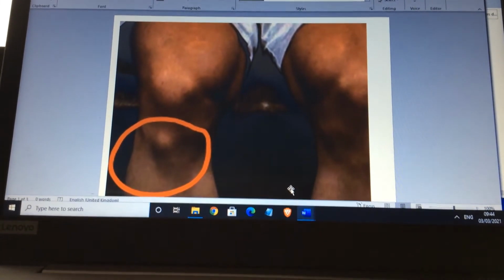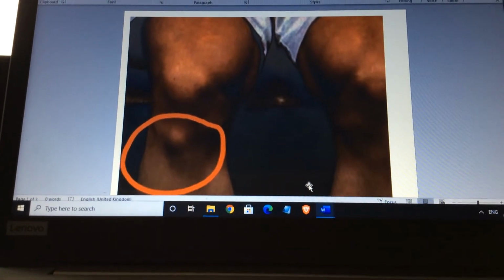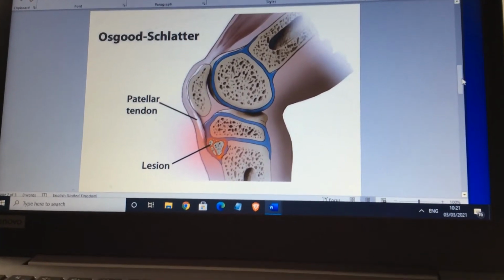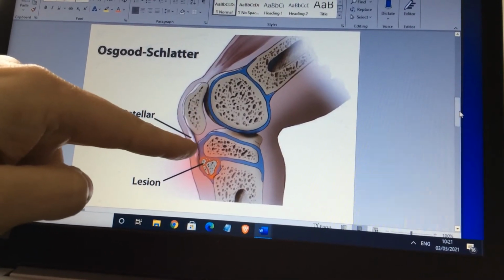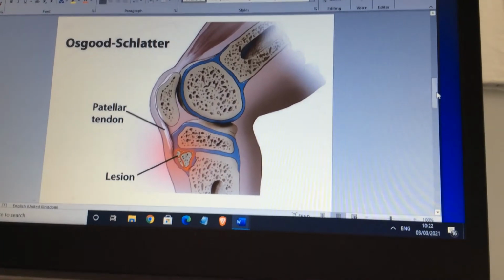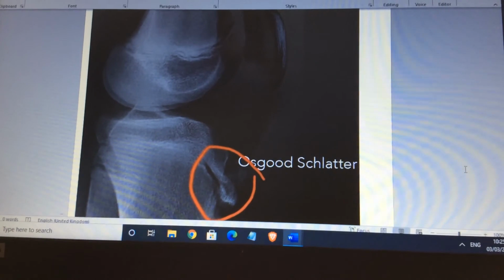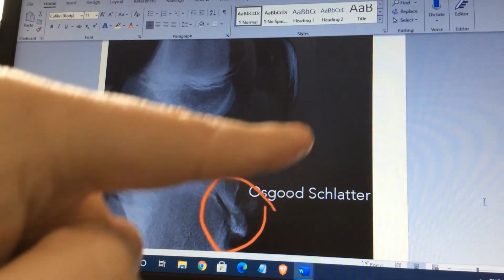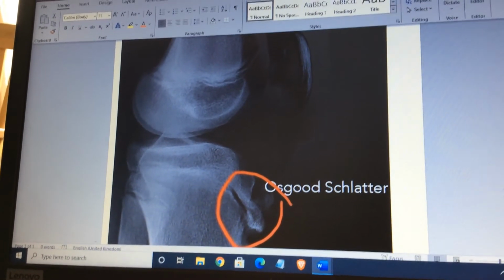Osgood Schlatters Disease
In this video I talk about Osgood Schlatters Disease which is an injury associated with the growth plates. Please note that there is a sound issue on the first image, where I a explaining that the bumps occur due to  inflammation of the growth plate in the upper shinbone, which is made of cartilage, and is therefore weaker than the bone, and at increased risk of injury.